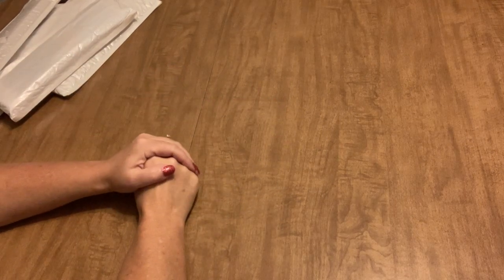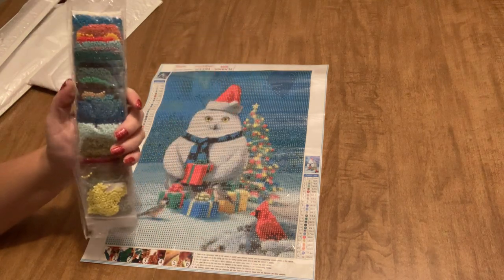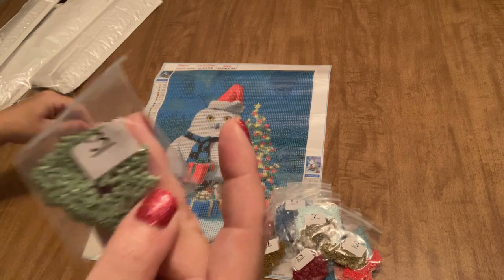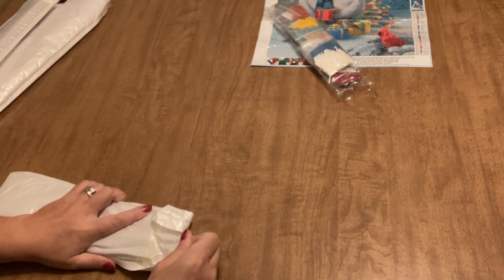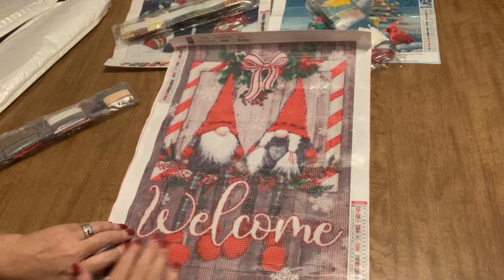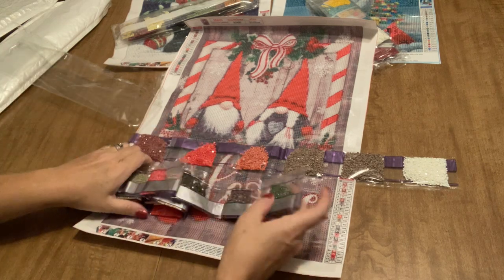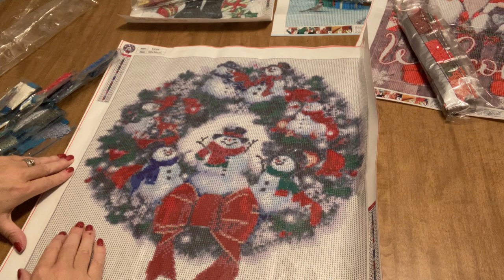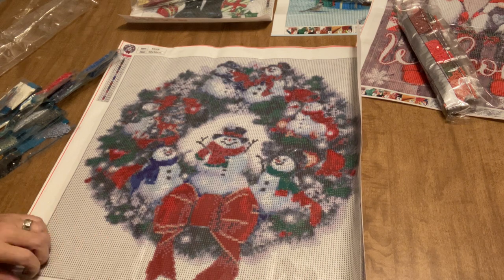DP Clubs - Oh the Winter Fun! Diamond Paintings